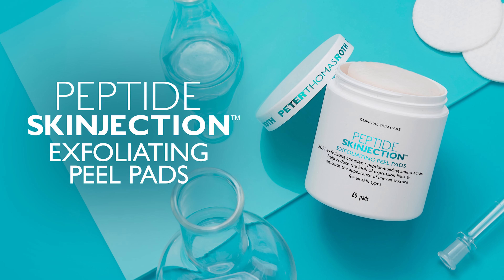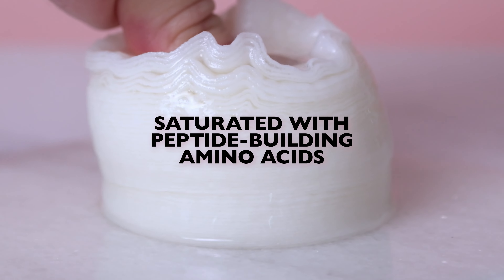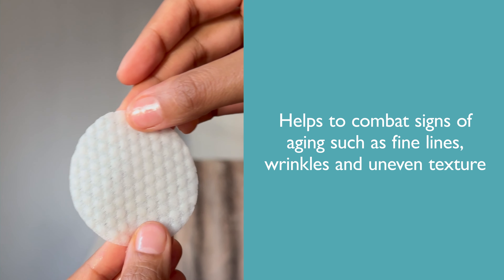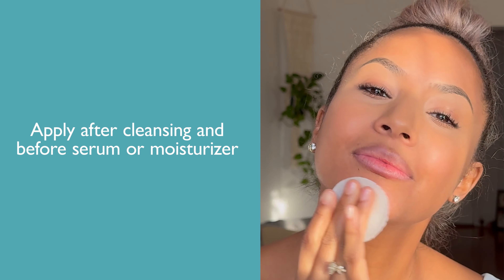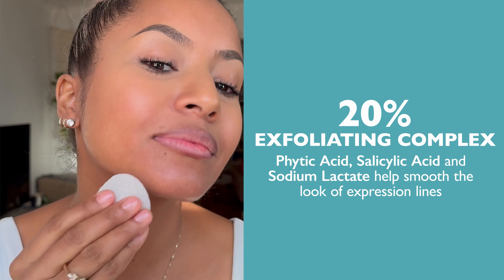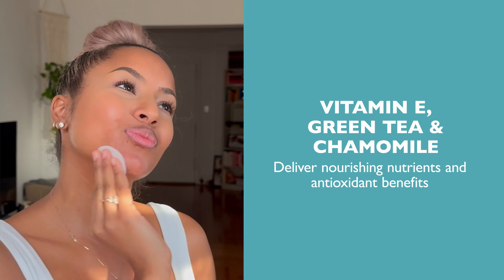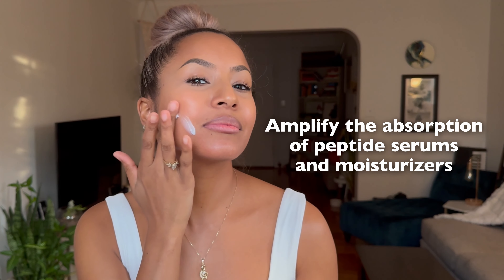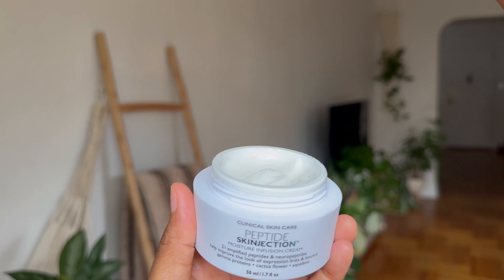Peptide Skinjection™ Exfoliating Peel Pads